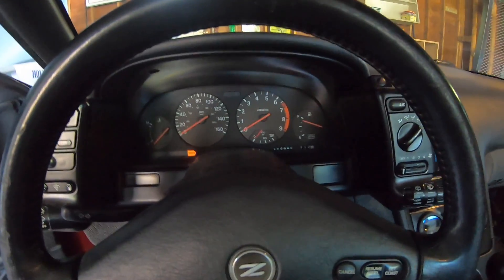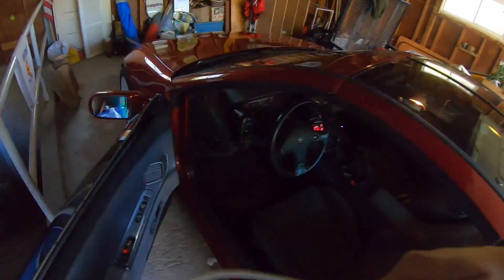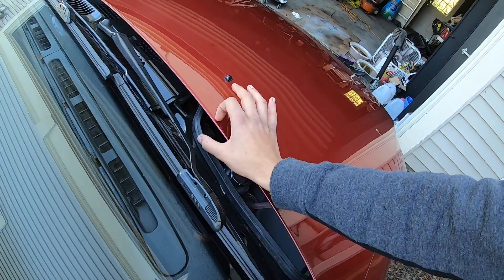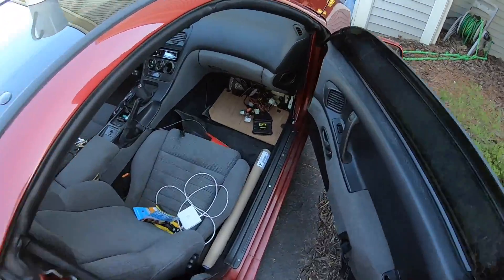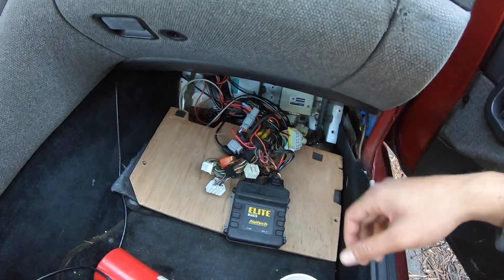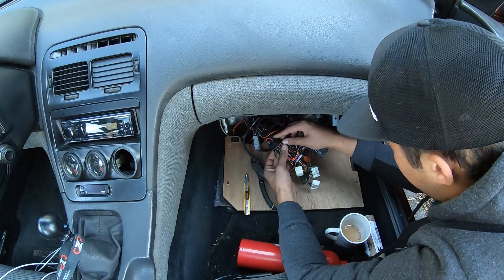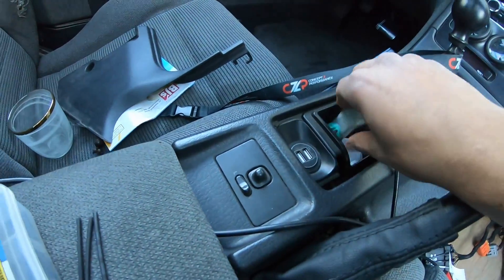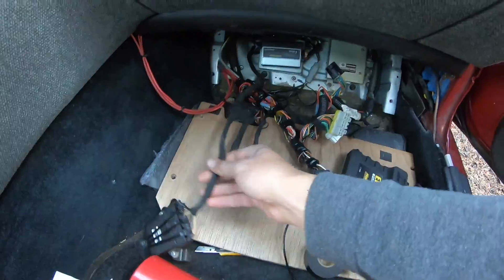2JZ 300ZX Gets some Love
Finally getting around to fixing some of the little things that have been bothering me and needed cleaning up.

Stickers & More
If you'd like to support a little extra :D

Thank you to all the Patreons who help make this possible... Become one today to get your name added to the list!
-Peter Martin
-Roberto
-Anthony Garcia
-EdBoy
-Billy Barnes
-Peter Karadzic
-Alex Schultheiss
-Kai
-Jordan Roberts
-Dylan Lewis
-Luis Ortega
-Josh Lever
-dimitrimcneil